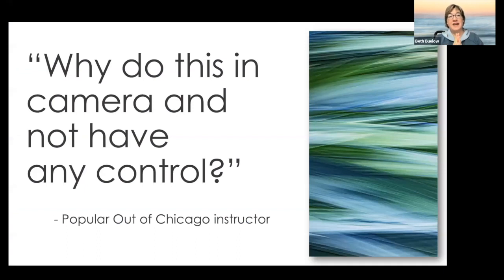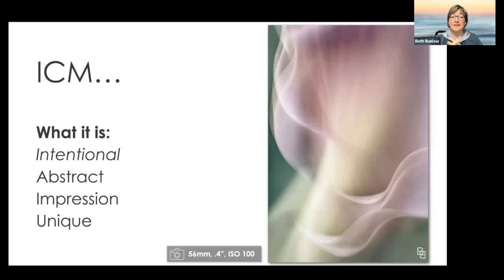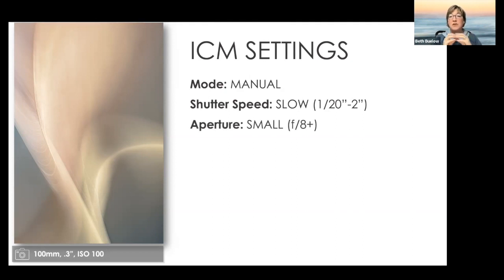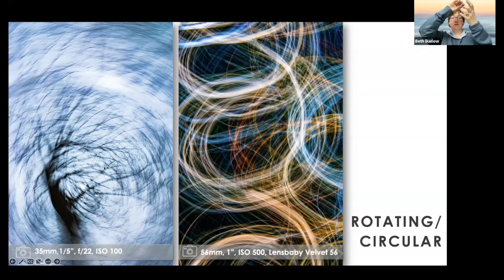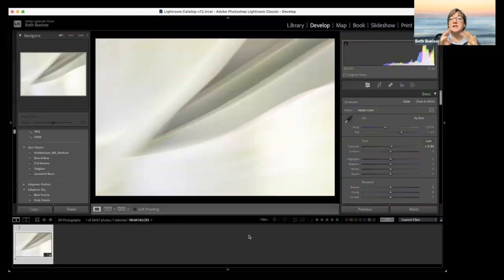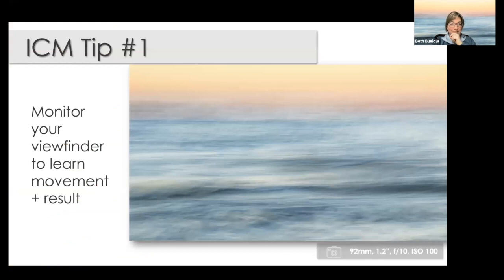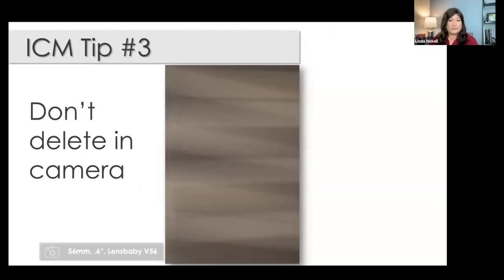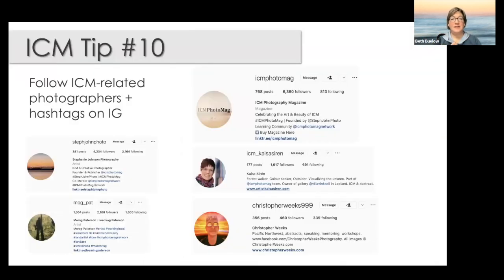Session 137: Experience Photography Freedom with ICM with Beth Buelow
Michigan-based photographer, Beth Buelow joins us to unleash the creativity that ICM can infuse into your photography.  Few photography techniques break the rules as much as Intentional Camera Movement (“ICM”) which makes it a perfect outlet for when we're creatively stuck, bored, or on autopilot. ICM isn't about the blur; it's about freedom! ICM can add movement, depth, and texture to our work while inviting us to see the photographic potential in just about anything.  You’ll leave with practical information that will inspire the creative rebel in you.

Connect. Inspire. Create.

Every week a new photography-related topic and a new speaker join us via Zoom. All of our sessions are free and open to all levels of photographers.  A list of upcoming presentations and links to our previous sessions can be found at:

Linda Nickell's Happiness Hour
Wednesdays at 7:30 p.m. (Central time)